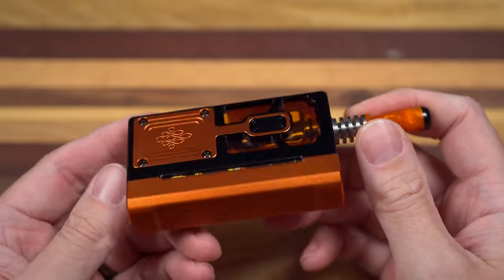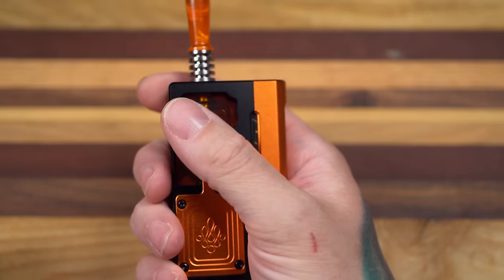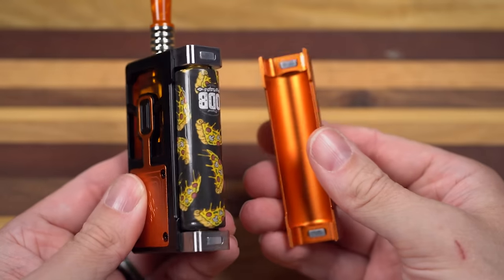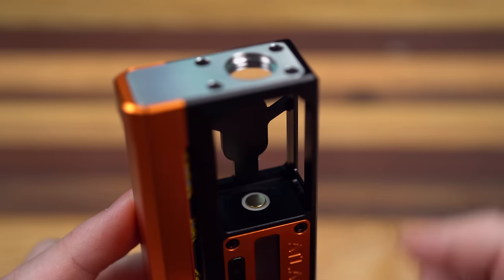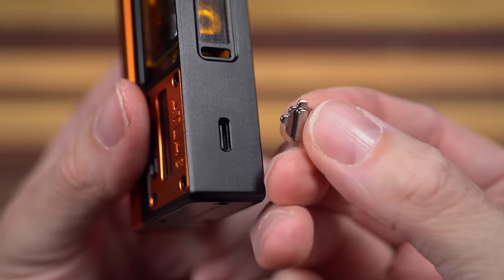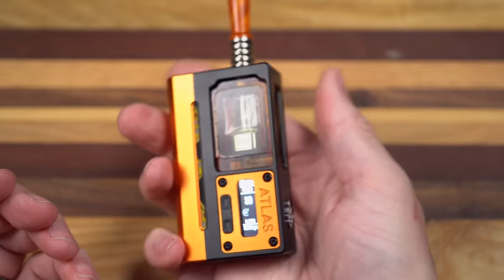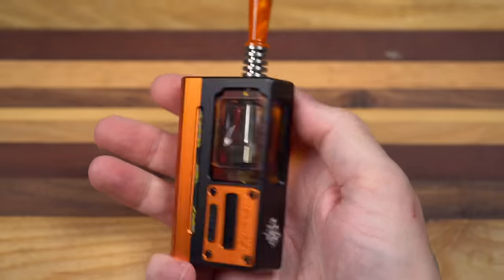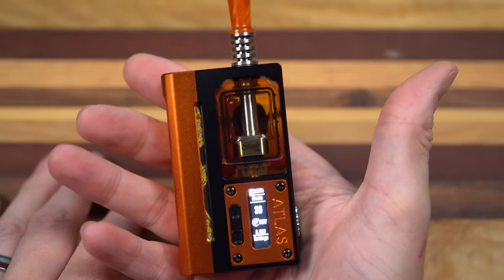The Atlas AIO Is One Helluva AIO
I don't get to use a lot of really nice boro mods like this, so when one comes across my table, I'm always blown away by the tight and precise machining on it.  This ATLAS aio is precise and tight and has a softer handfeel than it looks.  If I had to use only one word to describe this ATLAS AIO, it would be RAD.  Just... RAD

our Mileage might vary

Some Other BORO devices I enjoy